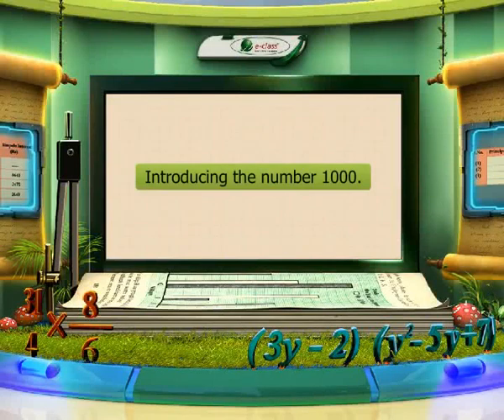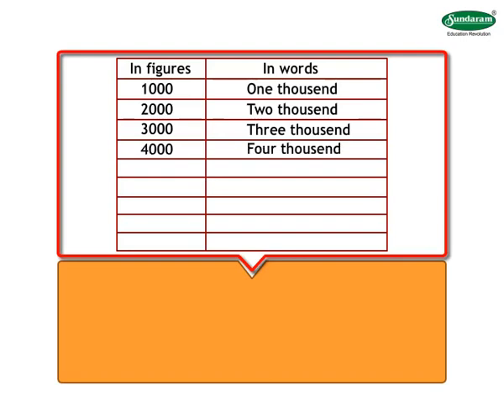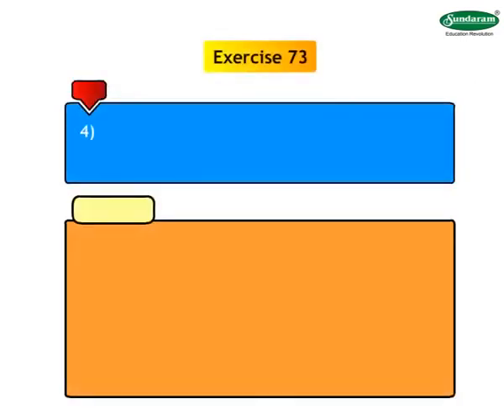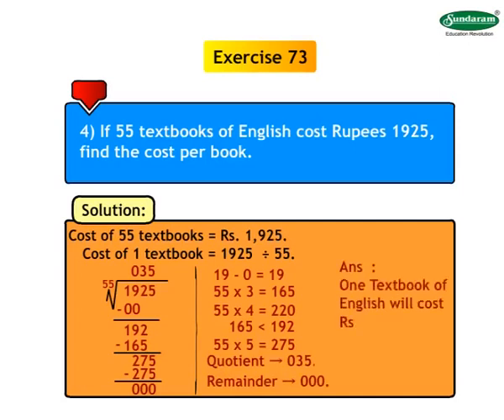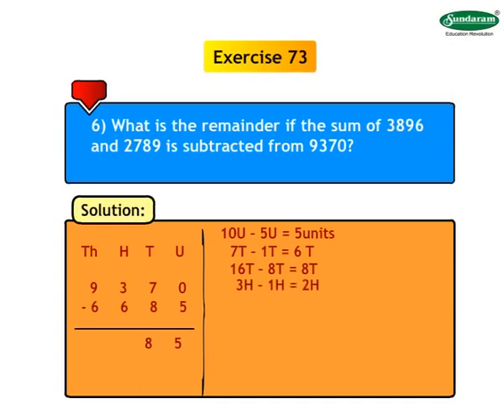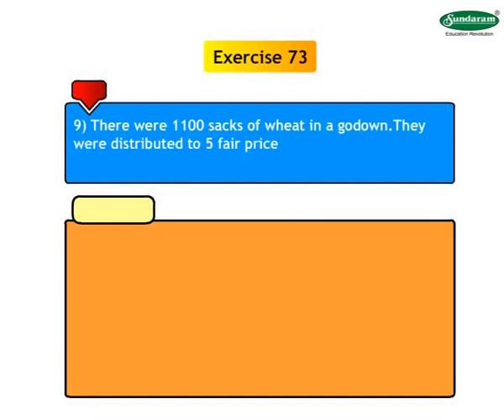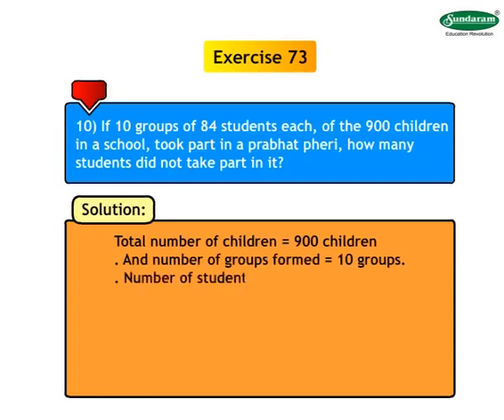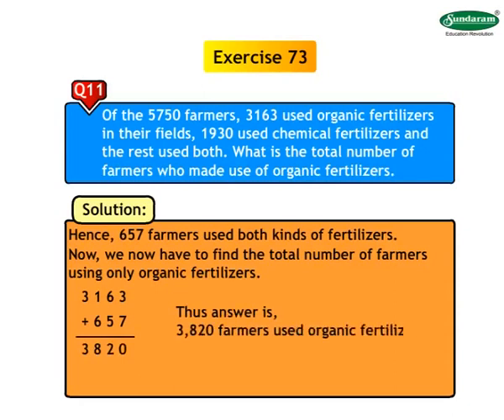Eclass Kids Math Series- Introducing 1000 (For 3rd to 4th grade)